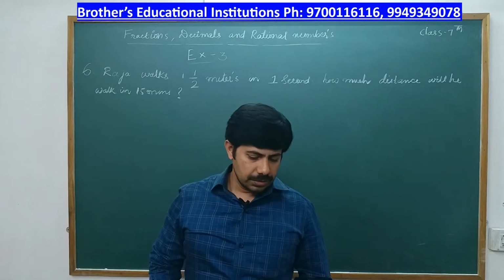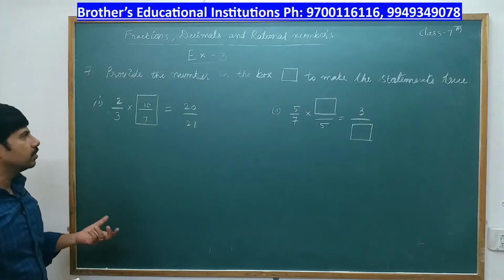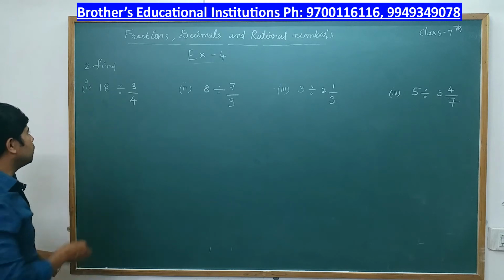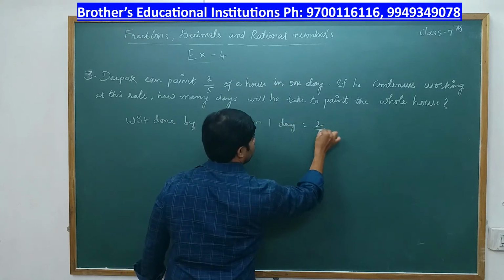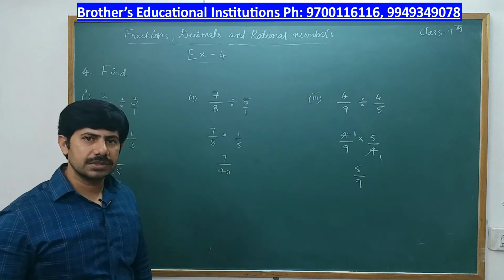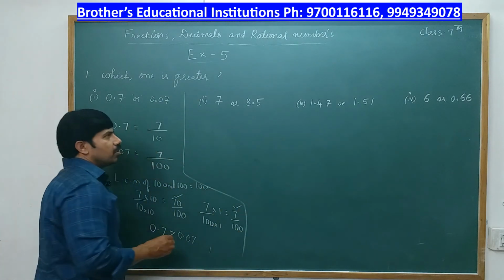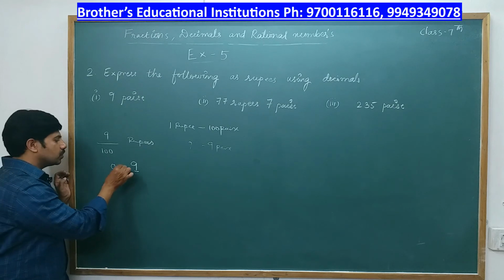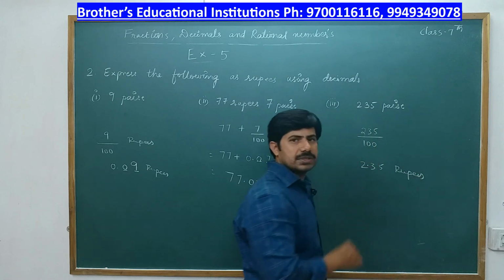5 Fractions Decimals and Rational Numbers (Maths 7th Class)